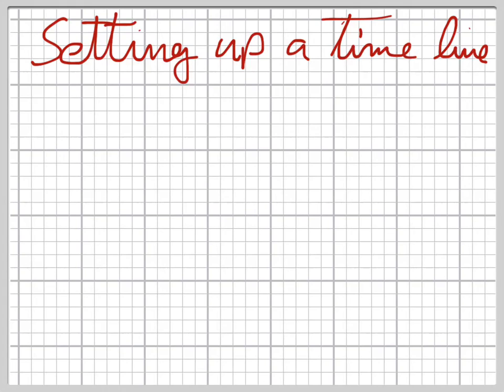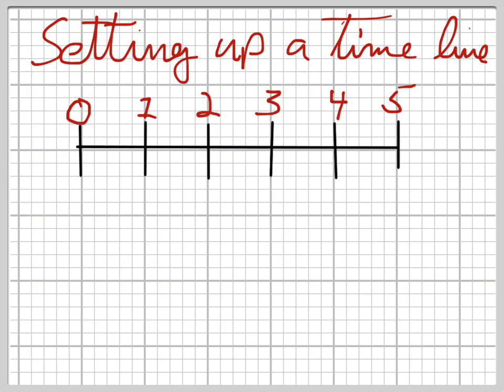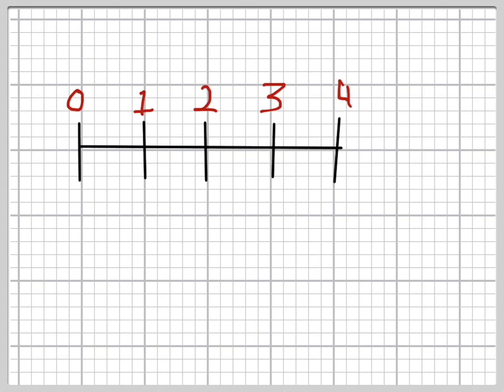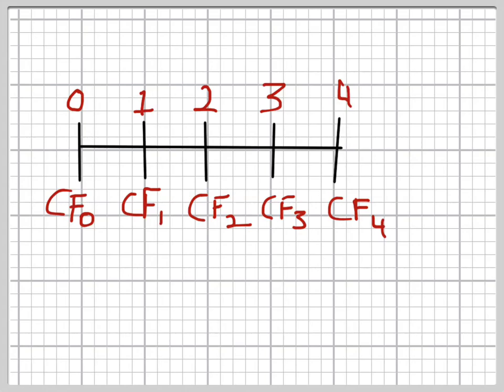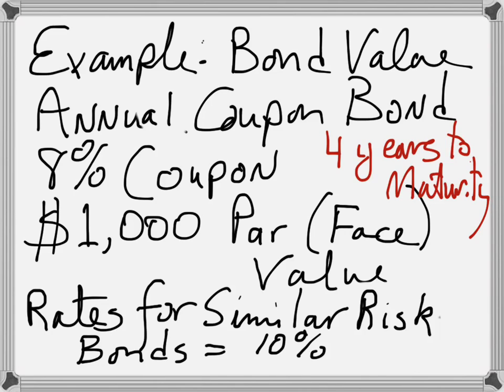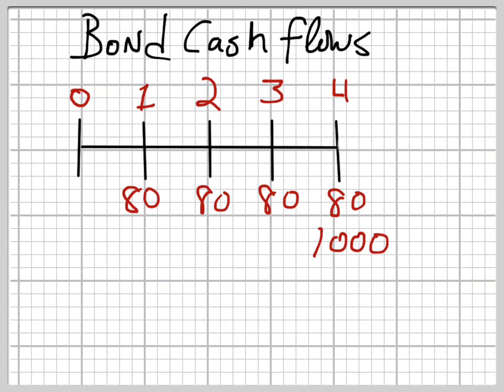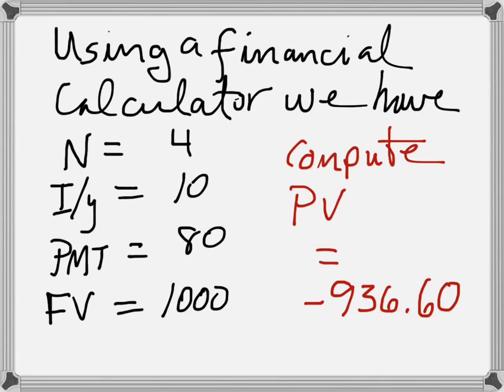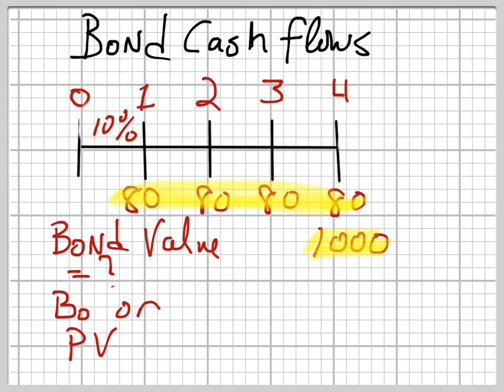Using Time Lines - basic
This video covers a Basic time value of money concept, using timelines. This is a basic introduction showing how to set up and use a timeline to solve a simple bond valuation problem.